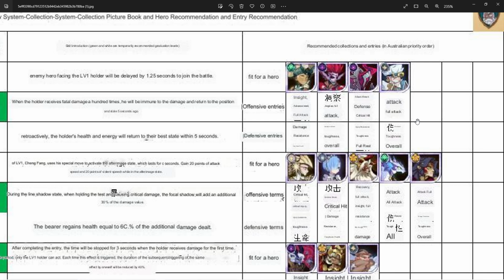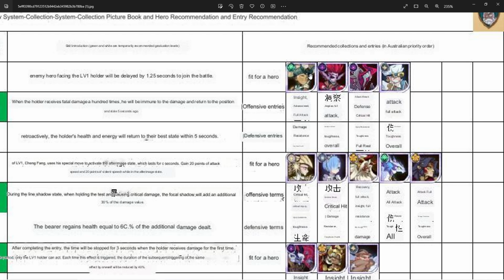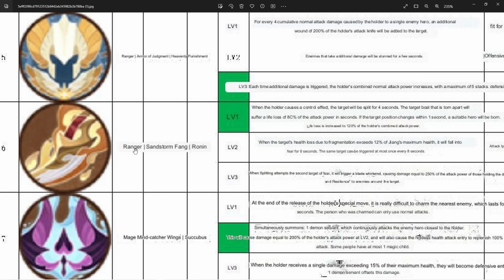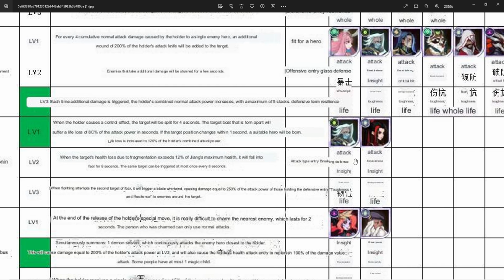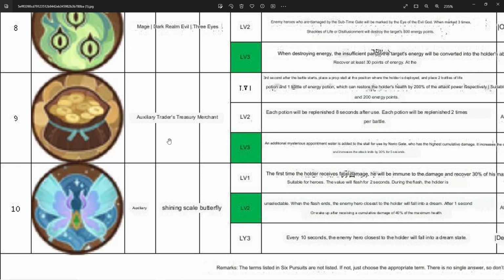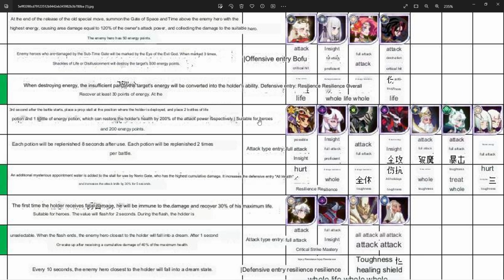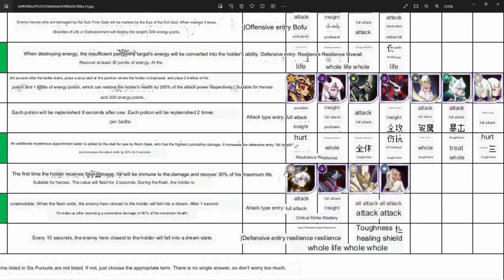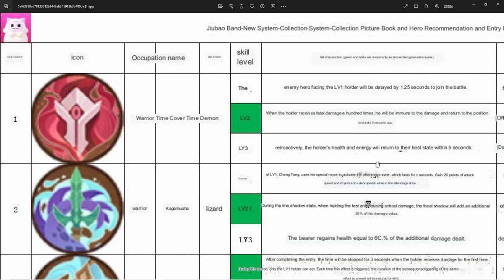WHICH HEROES WEAR WHICH COLLECTIONS? [FURRY HIPPO AFK ARENA]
Amazon Creator Setup